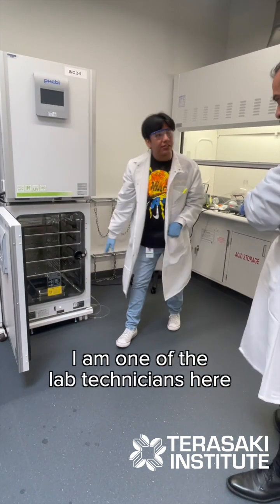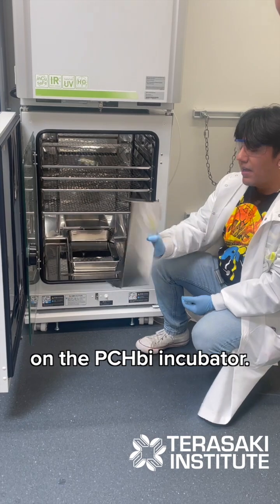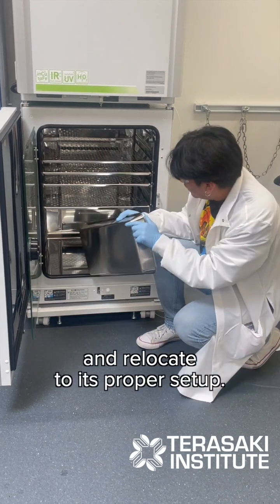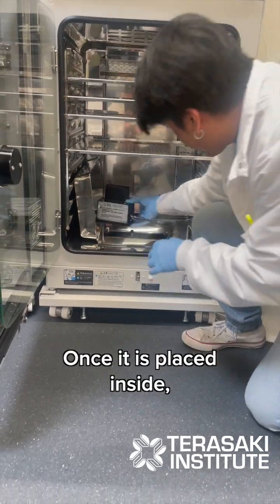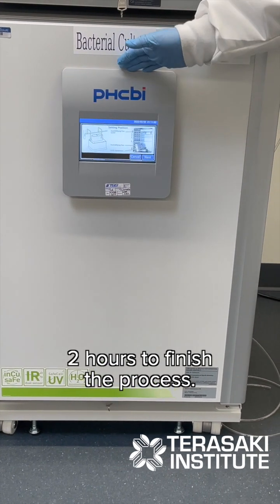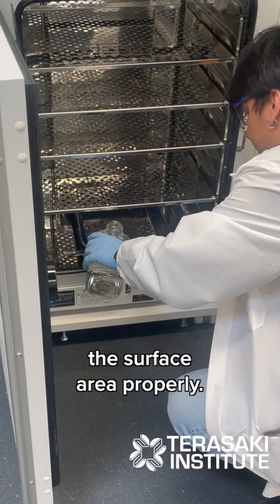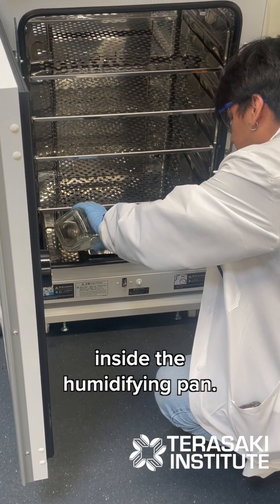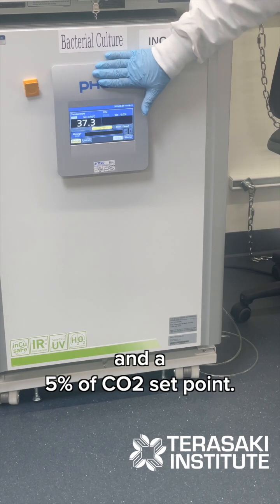The PCHbi Incubator 🧪 Terasaki Institute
One our lab technicians , demonstrates the hydrogen peroxide decontamination process for the PCHbi incubator!
This ensures a clean and safe environment for research experiments.🧪